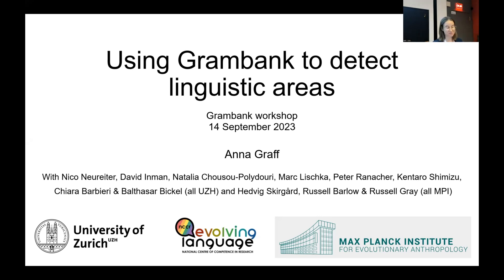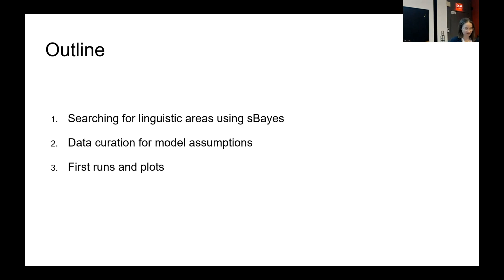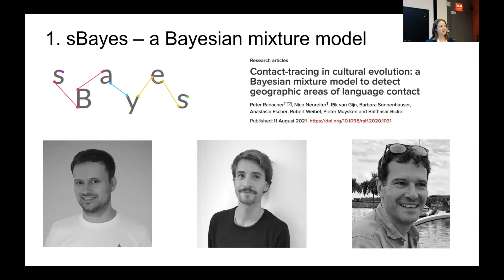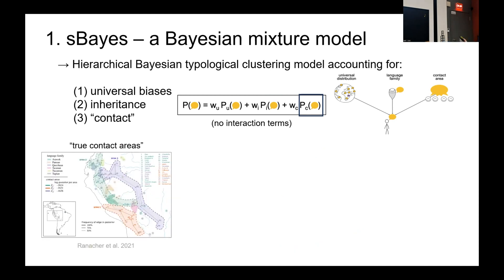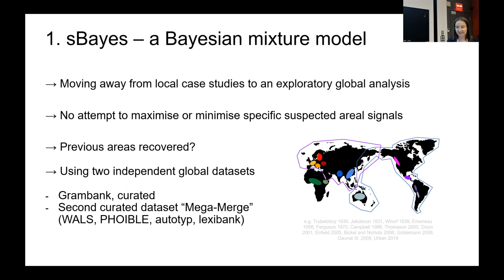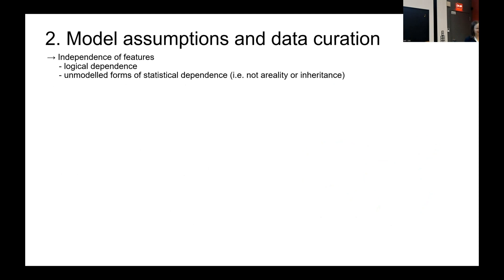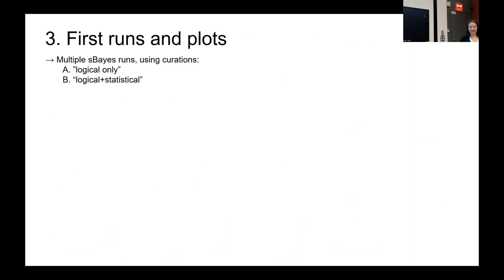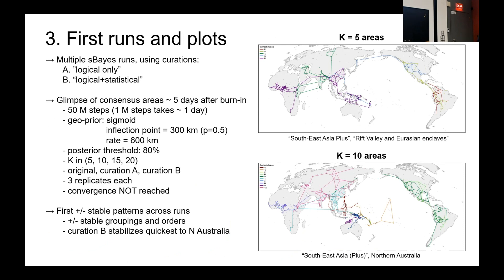Grambank Workshop 2023 Talk 18: Graff "Using Grambank to detect linguistic areas"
Anna Graff "Using Grambank to detect linguistic areas"